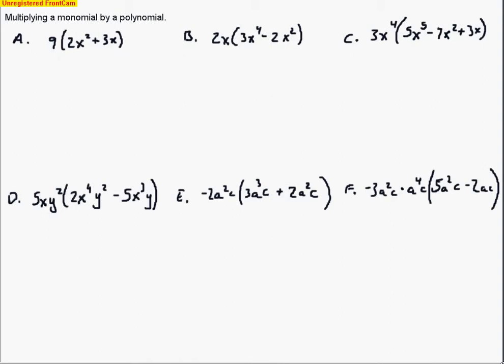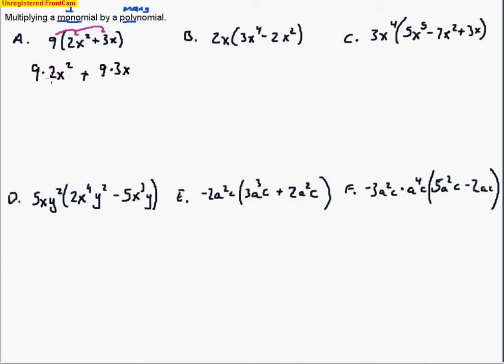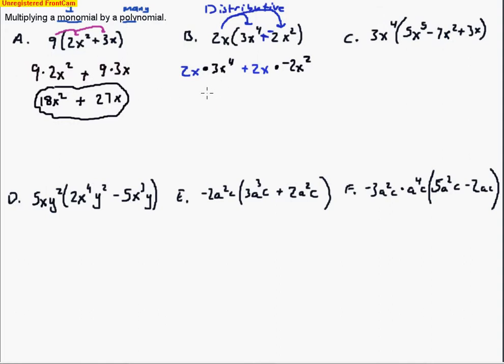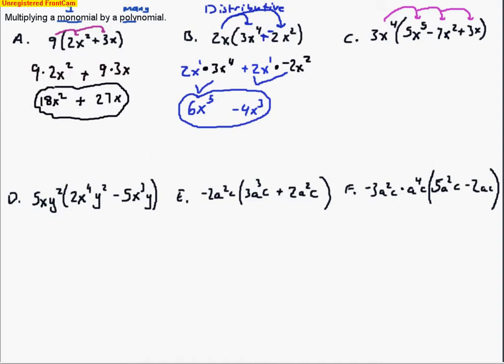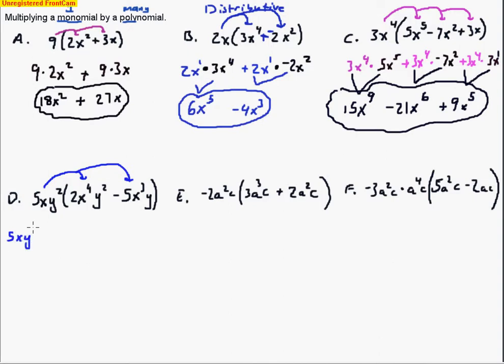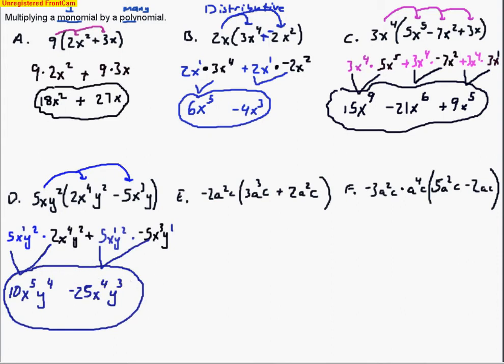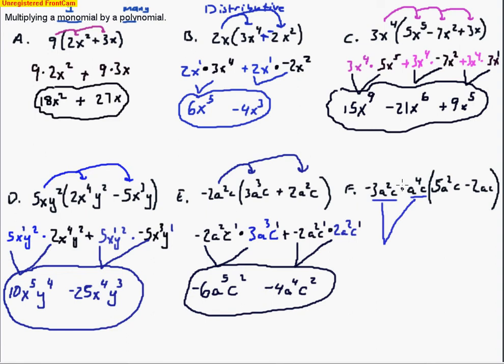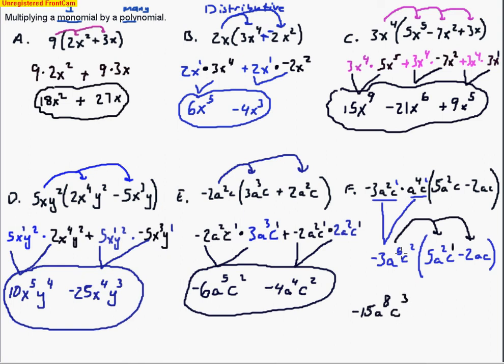Algebra A Day 78 Part 2 Multiplying a monomial by a polynomial